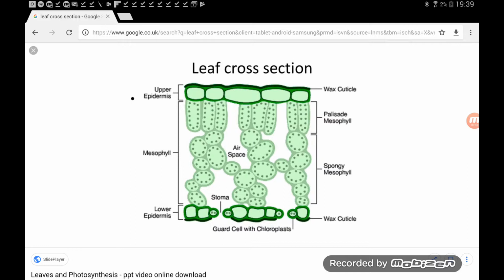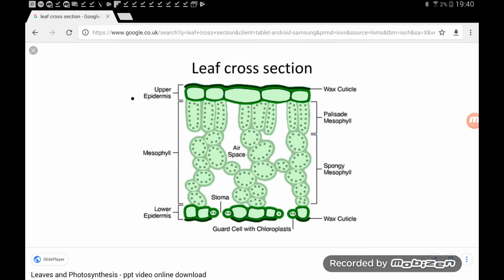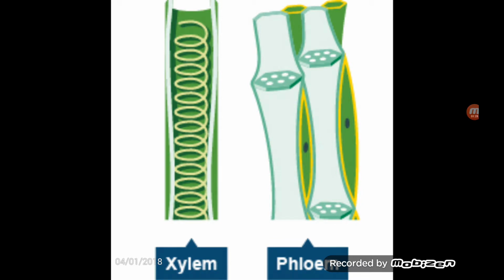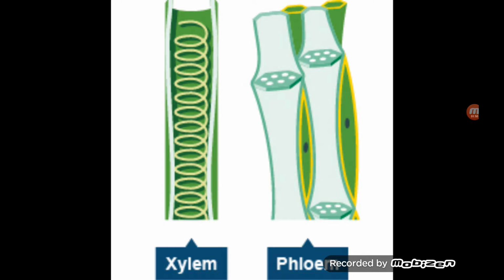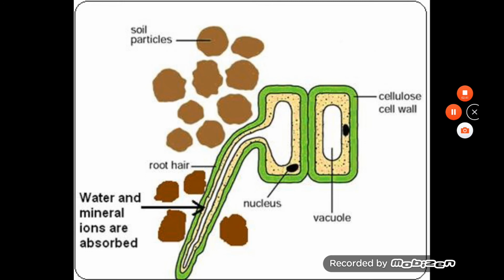Gcse revision: 3 minutes on knowing plant structure